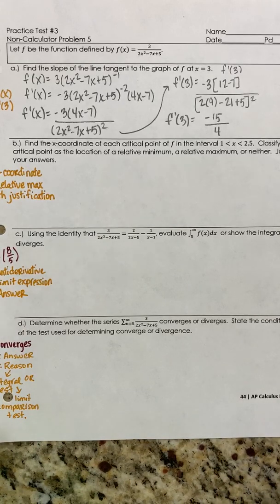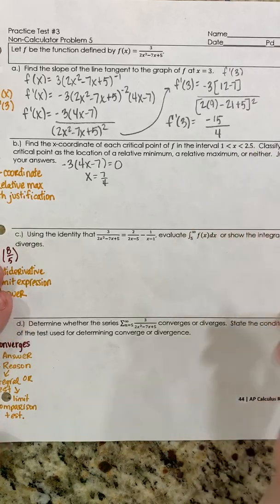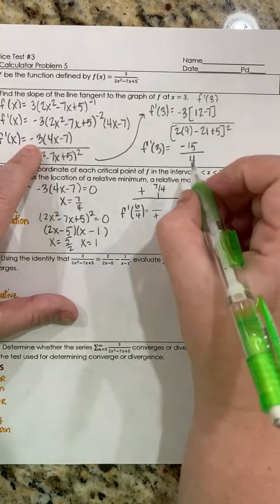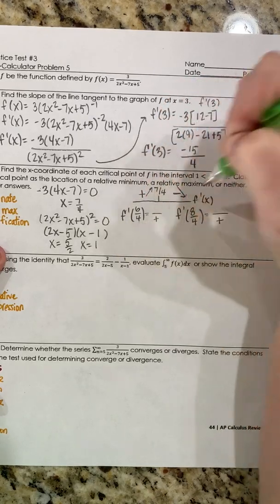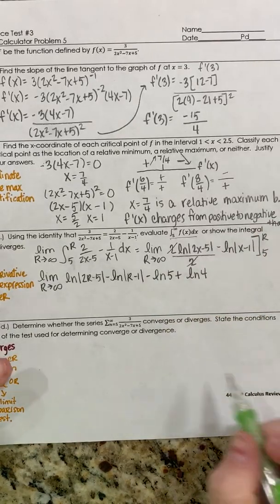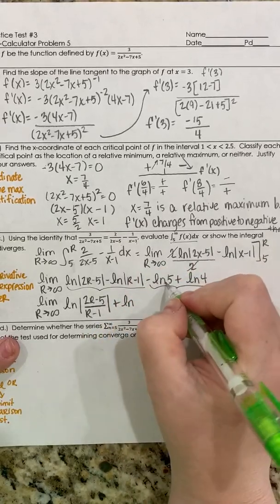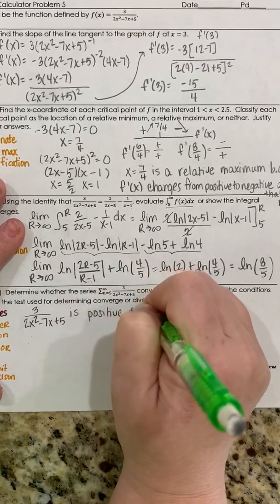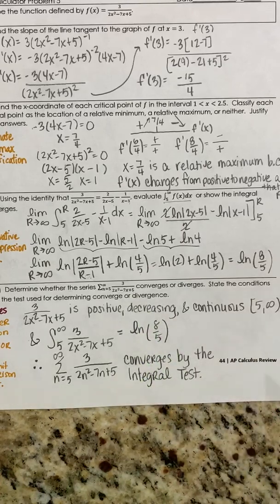Practice 3- #5 (2017 #5 BC)